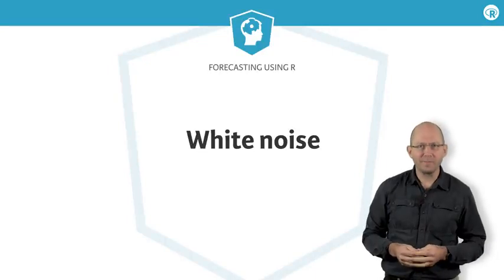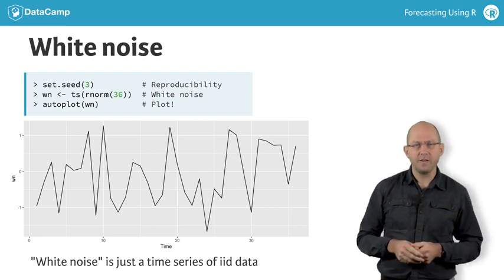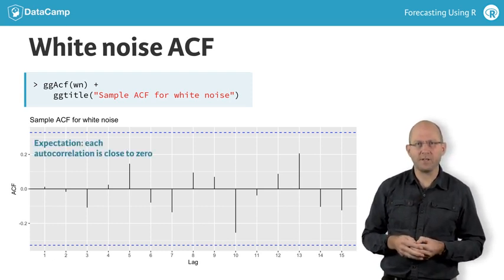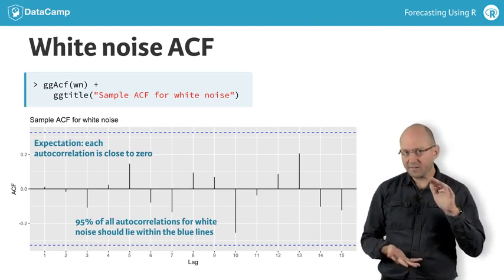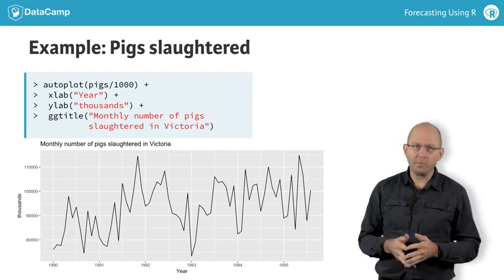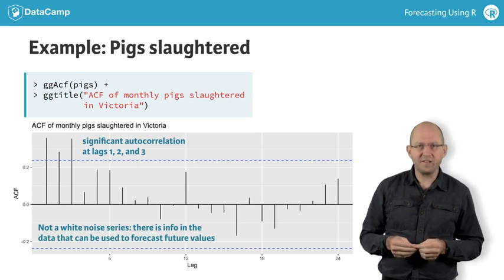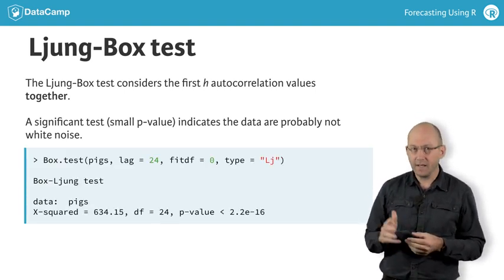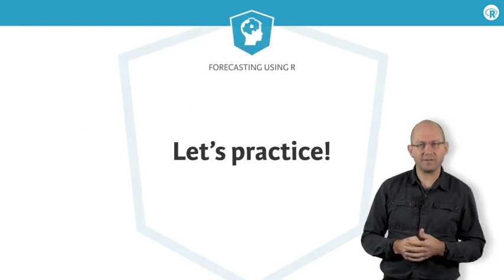R Tutorial : White noise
Want to learn more? at your own pace. More than a video, you'll learn hands-on coding & quickly apply skills to your daily work.

Let me show you the most boring time series you will ever see. It is just random, independent and identically distributed observations. In short-hand, statisticians often call this "iid data". In other words, there is nothing going on -- no trend, no seasonality, no cyclicity, not even any autocorrelations. Just randomness.

In time series, we call it "white noise". The name comes from physics where white light has some similar mathematical characteristics.

Although it appears boring, it is a very important type of time series because it is the basis of almost all forecasting models.

The autocorrelation() function of white noise consists of many insignificant spikes. Because the data is simply random, we expect correlations between observations to be close to zero. The dashed blue lines are there to show us how large a spike has to be before we can consider it significantly different from zero. In this example, the first 15 spikes are all within the blue lines, as we would expect. Even the largest spike at lag 10 is well within the range we would expect for a white noise series.

The blue lines are based on the sampling distribution for autocorrelation assuming the data are white noise. Any spike within the blue lines should be ignored. Spikes outside the blue lines might indicate something interesting in the data. At least, they suggest there may be some information that we could use in building a forecasting model.

Here is a time series showing the number of pigs slaughtered each month in my home state of Victoria. This is the series underpinning the pork chops and bacon I sometimes enjoy.

At first glance, it looks relatively random. Possibly there's a slight upward trend, but it is hard to see the difference between this and a white noise series on the basis of a time plot.

But when we look at the ACF plot of the same data, we can see there is actually some information in the data. The first three spikes are significantly larger than zero. So we can be confident that this is not a white noise series. In other words, there is some information in the data that can be used in building a forecasting model.

Looking at an ACF is useful, but sometimes it is easier to test all the autocorrelations together, rather than consider each one separately. To do this, we can use a Ljung-Box test. It considers the first h autocorrelation values to see if they, as a group, look like what you would expect from a white noise series.

We can apply it to the first 24 autocorrelations we saw in the ACF plot for the pigs data set. Here the p-value is very small, again suggesting that this is not a white noise series.

To summarize, white noise is a purely random time series.

Often we will use a Ljung-Box test to see if we have a white noise series. If we don't have white noise, we can then look at the ACF to see which spikes are the most significant.

Now it's your turn to try these ideas on another time series.